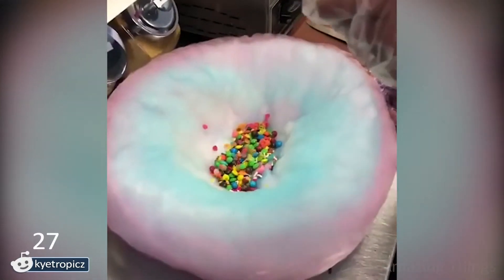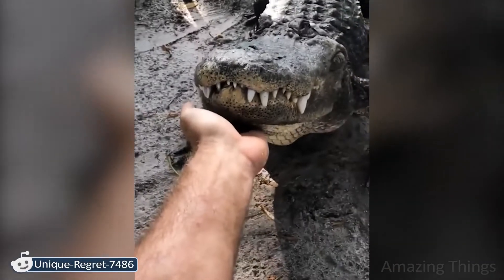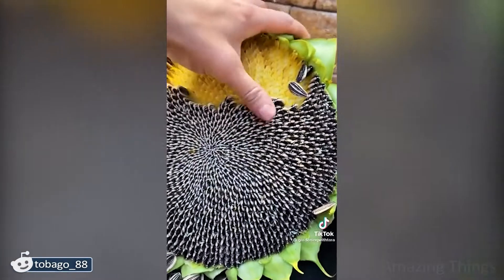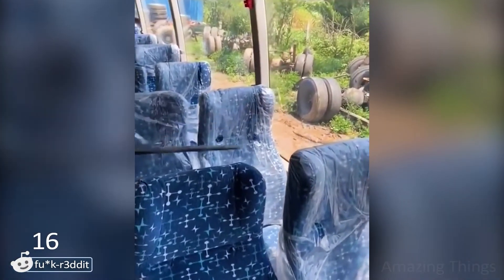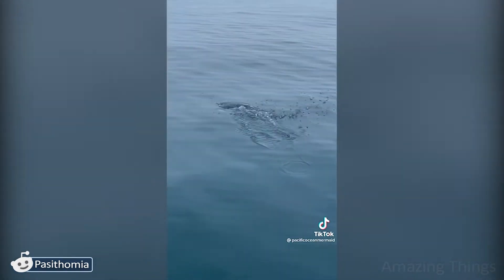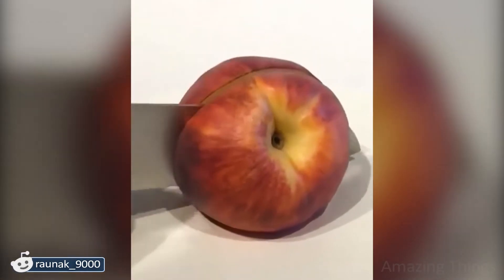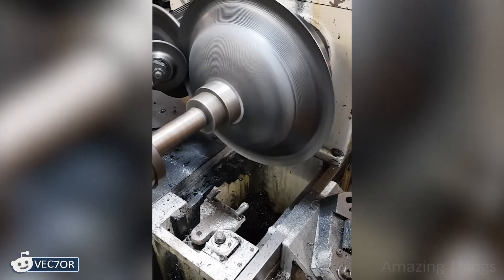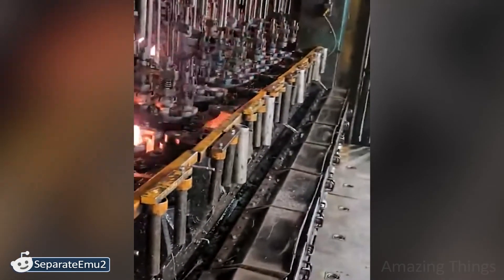Thing's i found on tiktok & Reddit | Oddly Satisfying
What i found on Reddit and tiktok. Most Oddly Satisfying Video That Relaxes
This is the Amazing Things channel, made for your mood! Enjoy watching it :)

📌 If you see a video belonging to you that you didn't approve, it means we probably got false approvals and would be happy to resolve it for you!